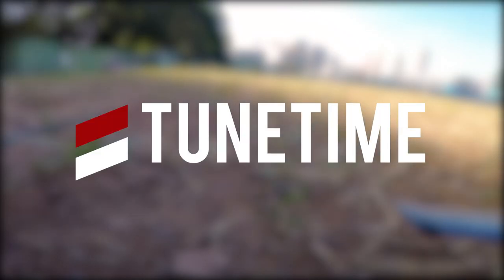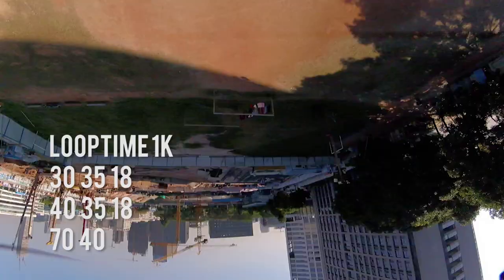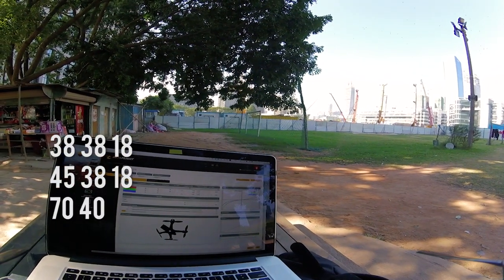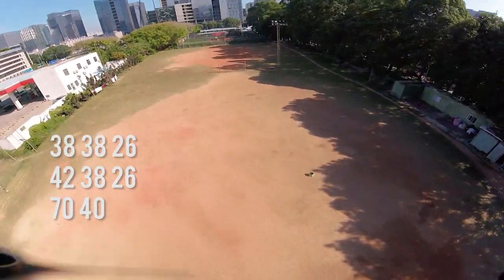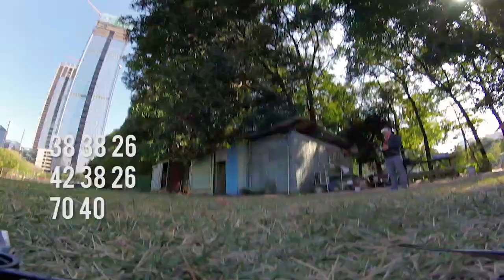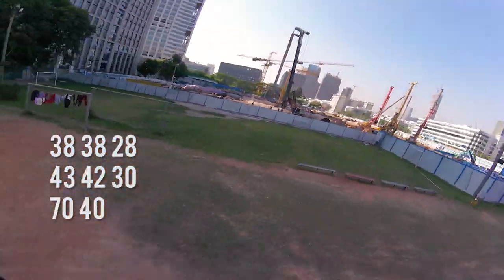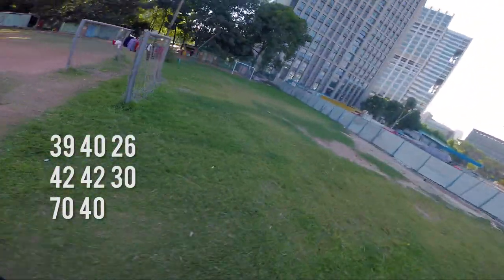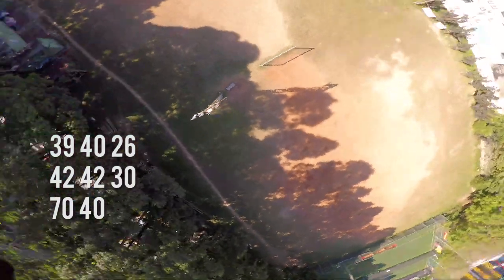DJI Snail PID Tuning Guide Shrike Style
Quick walkthrough of PID tuning the DJI SNAIL system.

DJI Snail package
5048S quick release props
5048 standard hub props

Setup:
Shrike Style
F3 FC
SNAIL 30a esc
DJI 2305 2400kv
DJI 5048S

Stuff in my backpack:
Fatshark HD3, diversity
Futaba 18SZ
Sam 220 Ghost
Snowman Graphene Race battery 1300 100C
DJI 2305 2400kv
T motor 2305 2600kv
DJI Snail ESC
DJI Takyon ESC
DJI 5048S
HQ 5040x3 white
Sony A7S2
Mavic Pro